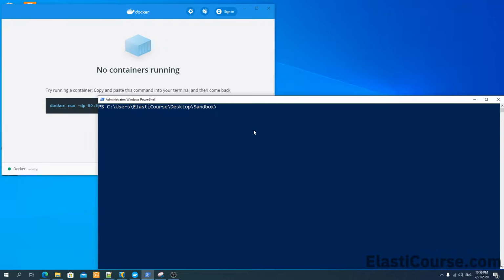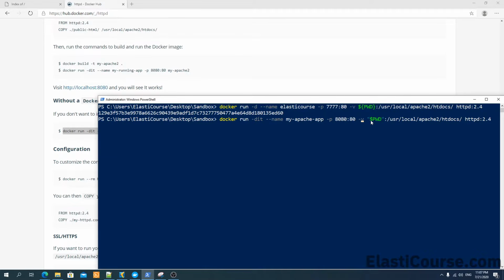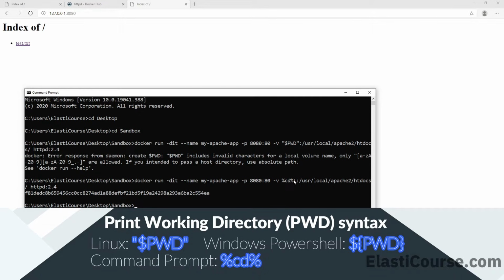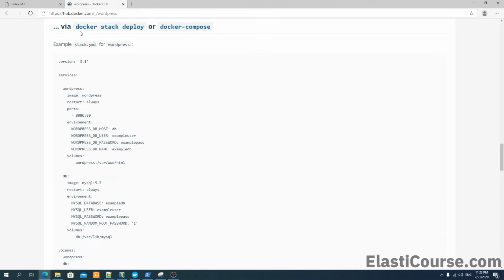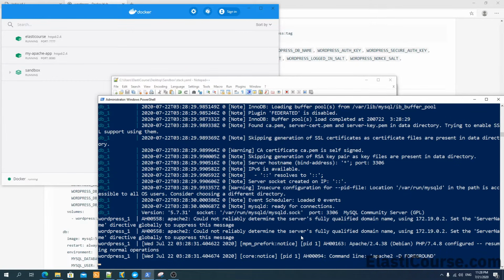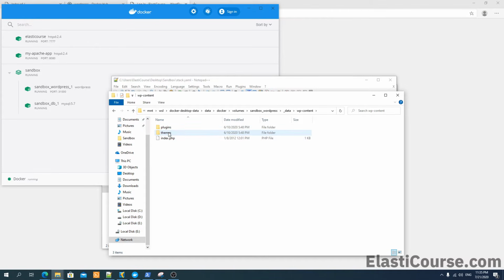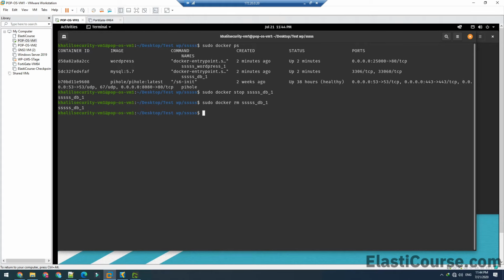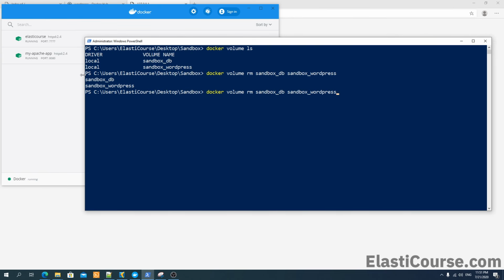How to start Apache Web Server in Docker Container \ Bind Mount & Persistent Volume \ Docker Compose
- How To Start Apache Web Server in Docker Container
- How Storage works in Docker Containers
- How to Use bind mount method
-Docker container stats and application logs
- How to use Docker Compose - Infrastrucure As Code utility / Automation utility - to build a wordpress stack using different containers with one script and one command.
- How Persistent Volumes work in Docker Containers
- Docker Volumes location Windows WSL 2 (Mount Point)
- Docker Volumes Location Linux (Mount Point)

AWS Web Application deployment and migration course